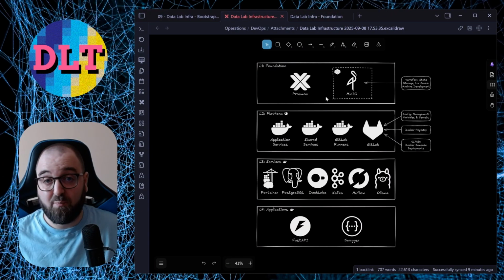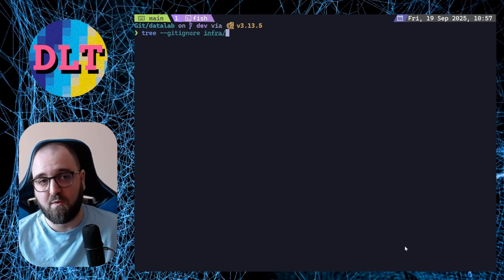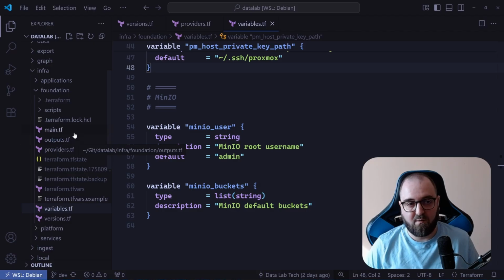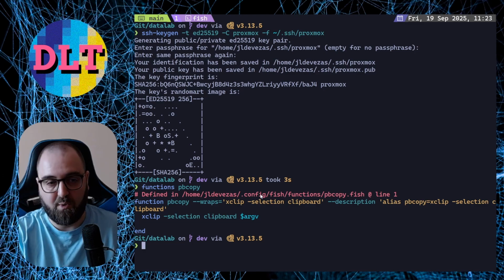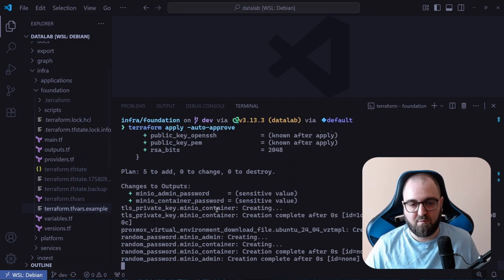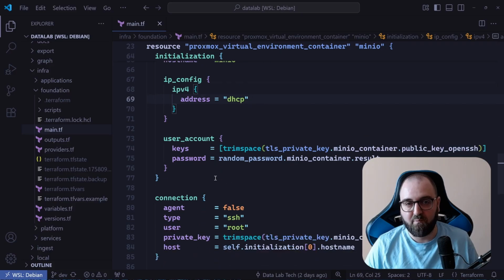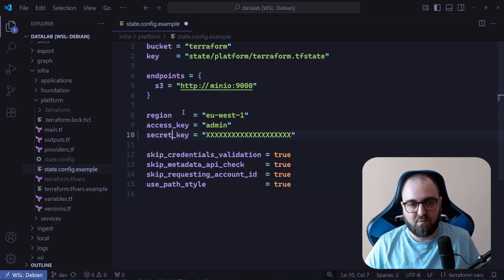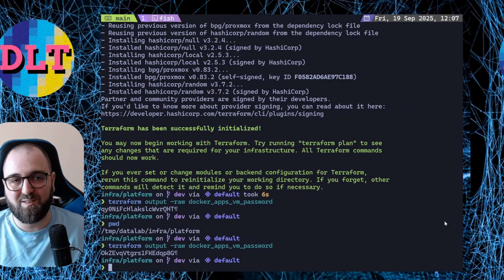Data Lab Infra - Part 2: Bootstrapping with Terraform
Today, on part 2 of this series, you'll learn the basics of Terraform, provisioning a MinIO server as an LXC (Linux Container) running on Proxmox. Then, you'll learn how to use this foundation infrastructure, consisting of the MinIO S3-compatible object store, to track the state of a separate Terraform project in a way that will let you update your infrastructure from any location with access to your Proxmox instance. These skills are loosely transferable to cloud platforms like AWS, GCP or Azure, with the advantage that it costs zero to setup Proxmox at home, if you've got some old hardware lying around.

► In part 1, we discuss and design the architecture for a modern data stack, built for home labs, freelancing data experts, or general on-premise needs.
► In part 2, we setup two Terraform projects, first to bootstrap our infrastructure, providing a basic foundation for future deployments, and secondly to configure state storage using an S3 object store, so that we can update our platform infrastructure from any host with access to Proxmox.
► In part 3, we continue with the second Terraform project, setting up our platform infrastructure with three Docker VMs and a GitLab VM, building the required GitLab QCOW2 image with Packer, and configuring it to use its assigned Docker VM to launch GitLab runners for CI/CD.
► In part 4, we create a Docker Compose stack, where we deploy and configure all of our shared services, describing the development and production workflows, and showing how to use GitLab to store variables and secrets that can be used during deployment via CI/CD.
► In part 5, we illustrate the deployment workflow for application-specific services, describing how to provision the required resources, like a database and its credentials, via CI/CD tasks called directly on the infrastructure repository.

00:00:00 Intro
00:00:50 Goals
00:01:25 Tooling
00:08:24 File Structure
00:13:31 Terraform Code
00:17:35 Proxmox Credentials
00:23:30 SSH Key Config
00:26:01 NVIDIA Drivers
00:30:09 Terraform Basics
00:36:18 MinIO LXC Deployment
00:43:40 MinIO Install Script
00:46:49 Terraform S3 Backend
00:55:54 Outro